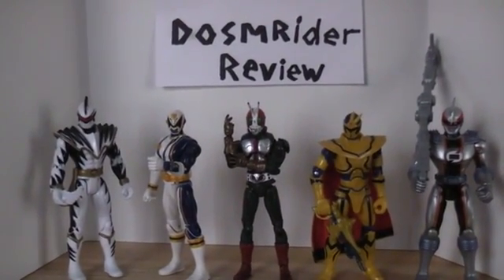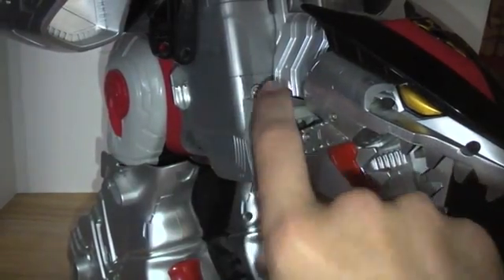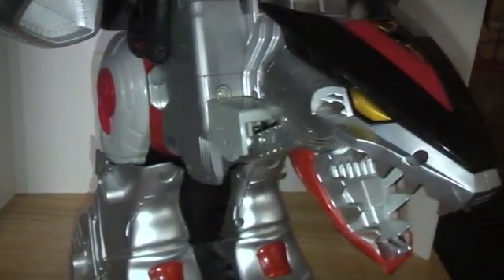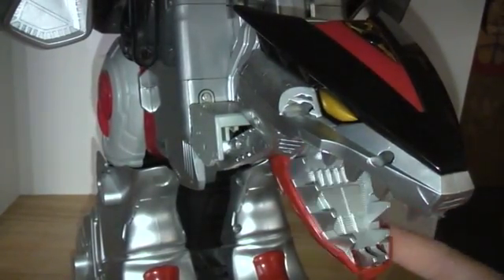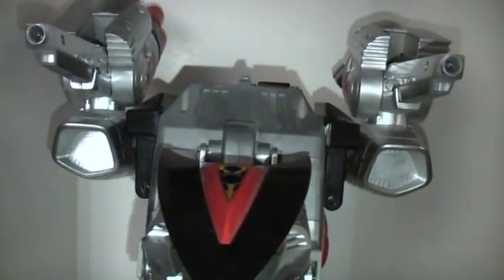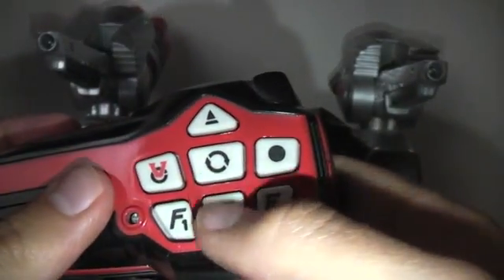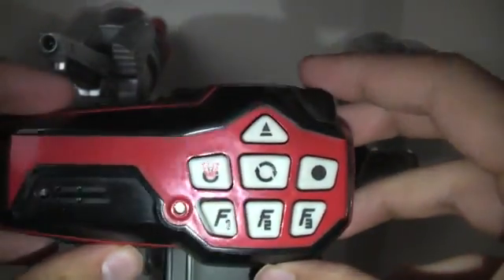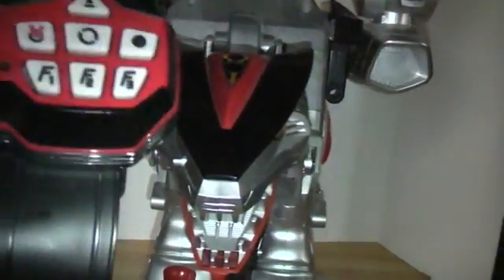Review Request: Q-Rex Megazord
watty577's request for the Q-Rex Megazord. For one reason or another I missplaced some parts but this is still a really fun megazord and I can reccomend it to any power rangers fan.